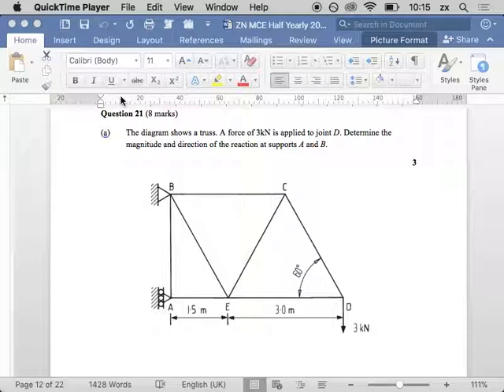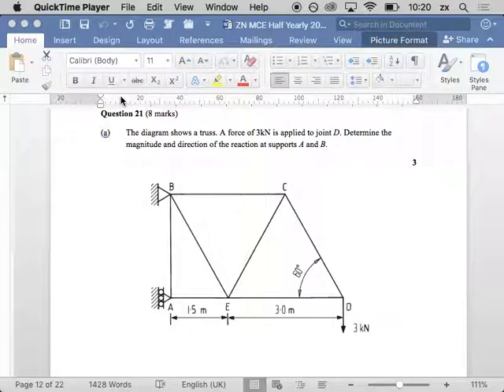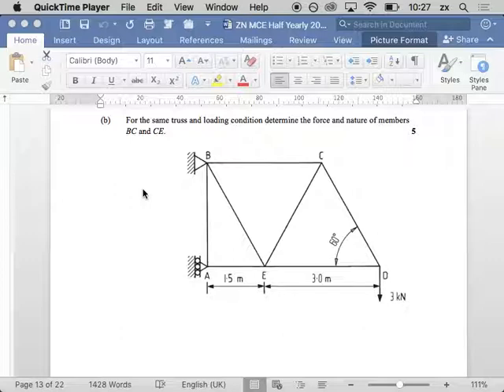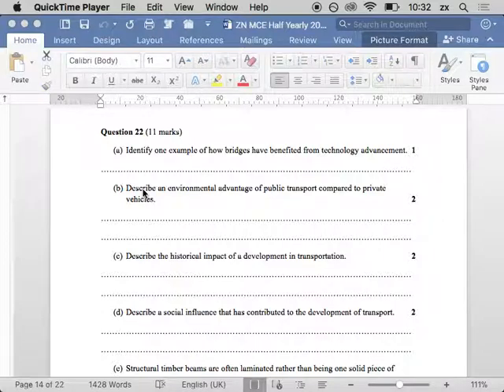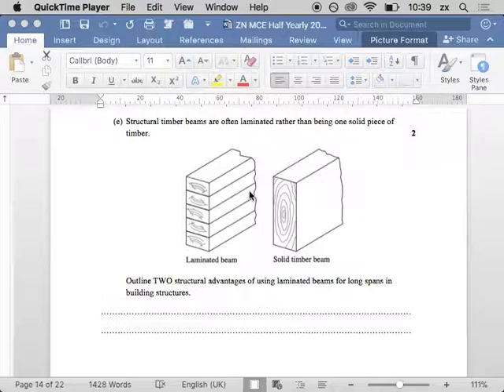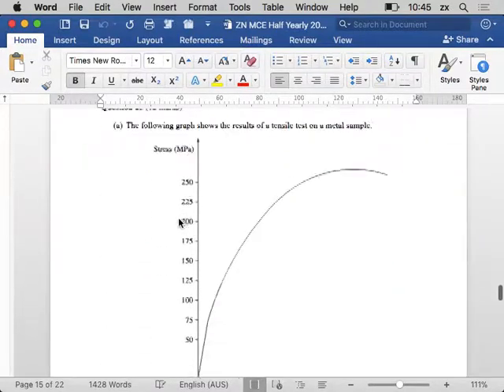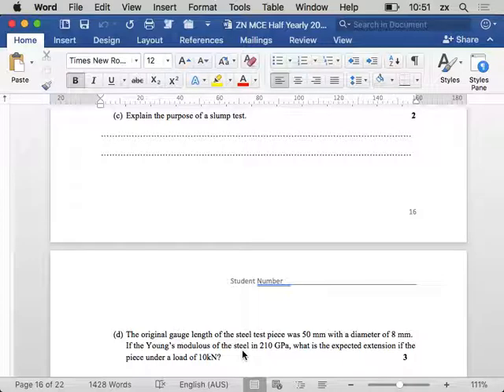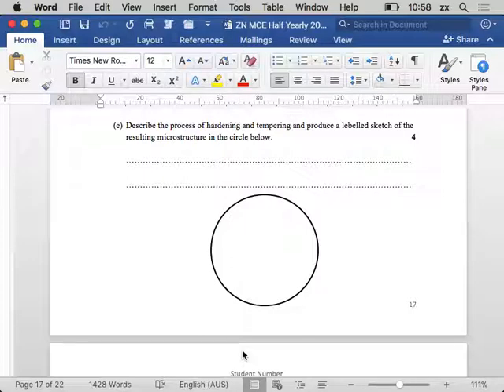HN MCR 2018 part 5